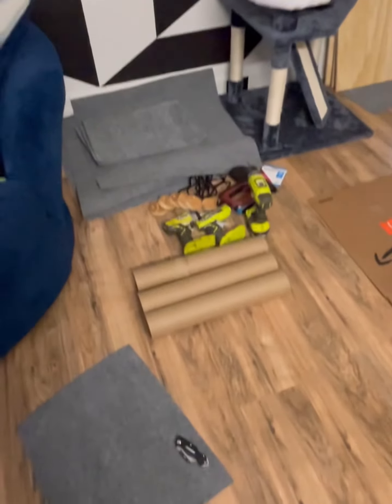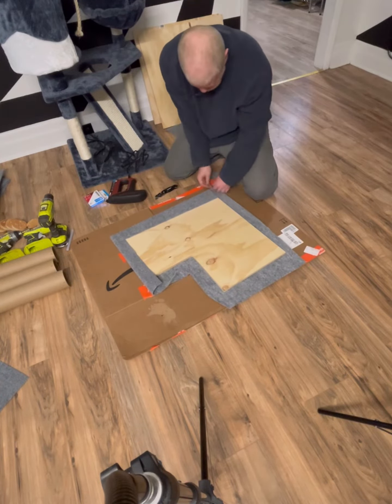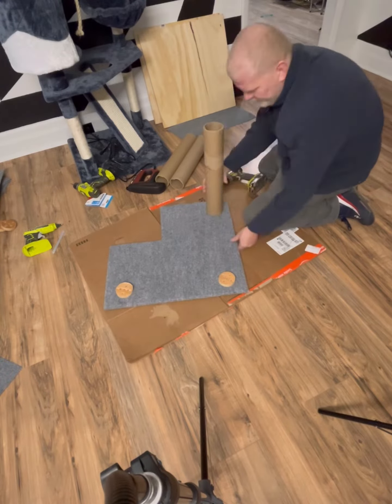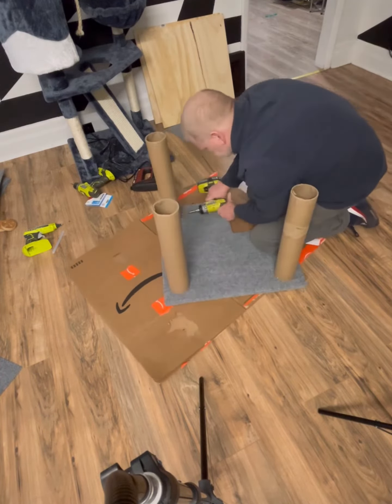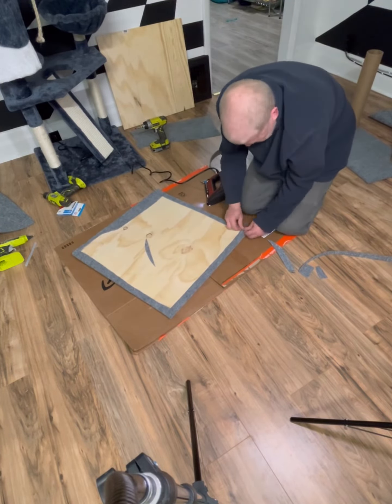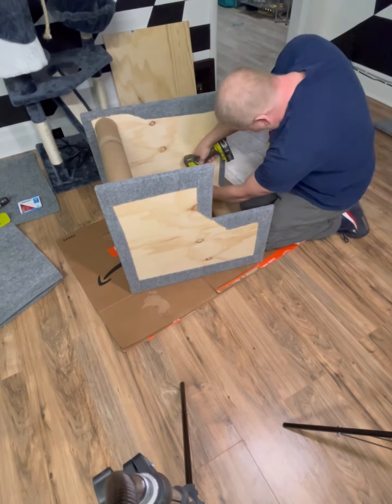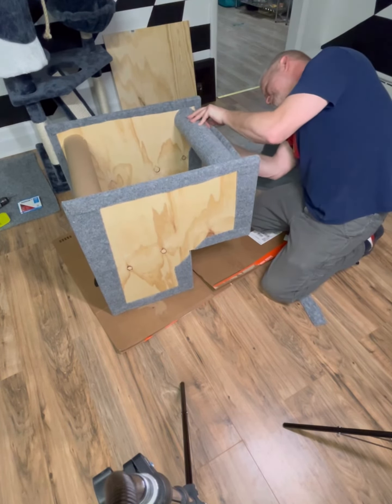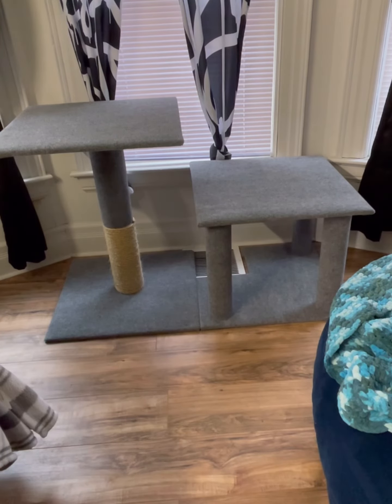Giant Cat Tower Part 2 second leg